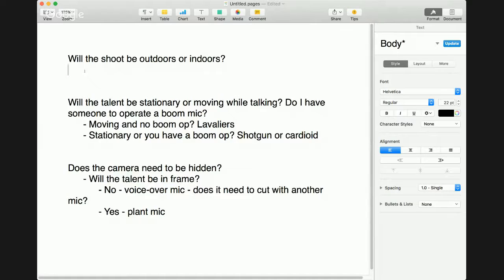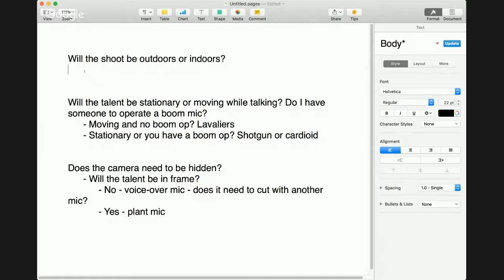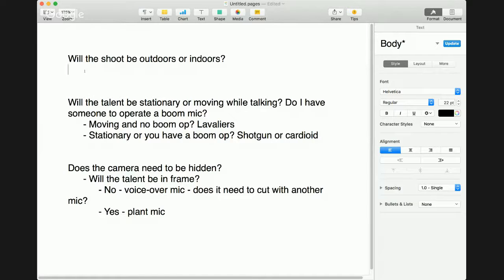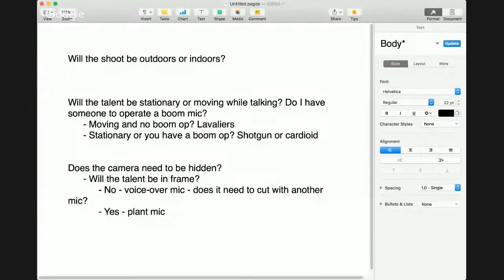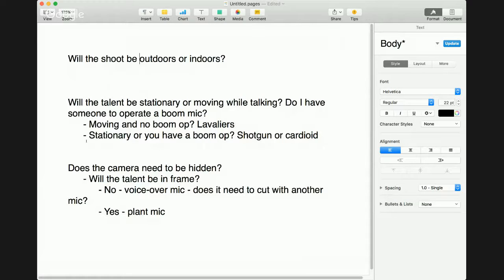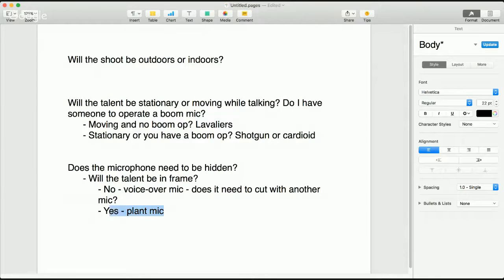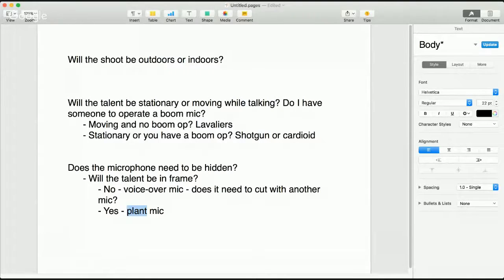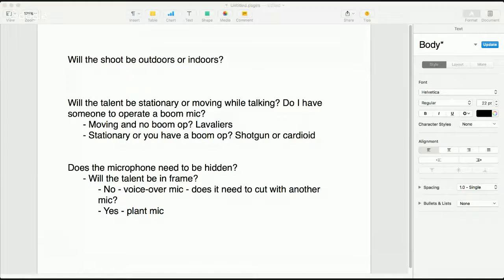Sound for Video Session: Which Microphone Should I Use? 12 April 2016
This week we'll talk types of microphones and which to use in various situations.

Here's my general approach to deciding which mic to use:

Will the shoot be outdoors or indoors?
 - Indoors - cardioid microphone (super or hyper cardioid) like   the Audio Technica AT4053b, AKG Blue Line, Audix SCX1HC,   Schoeps CMC641, Sennheiser MKH50
 - Outdoors - Shotgun microphone

Will the talent be stationary or moving while talking? Do I have someone to operate a boom mic?
 - Moving and no boom op? Lavaliers
 - Stationary or you have a boom op? Shotgun or cardioid

Does the microphone need to be hidden?
 - Yes - Will the talent be in frame?
  - No - voice-over mic - Electrovoice RE20 or large      diaphragm condenser microphone (RODE NT1, Neumann    U87)
  - Yes - plant mic - hide a lavalier or cardioid in the set
 - No - can work great for talk shows where it is ok for the mic   to be seen